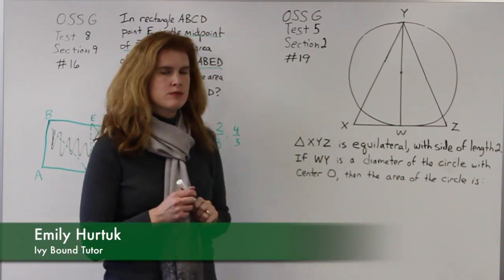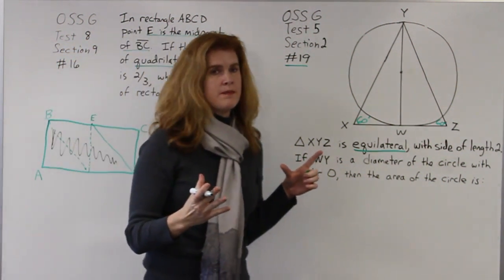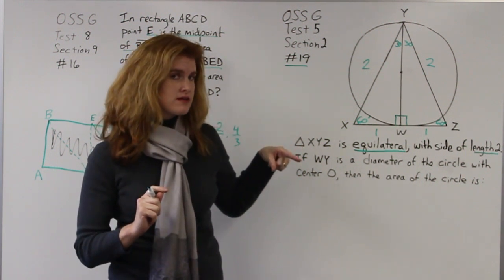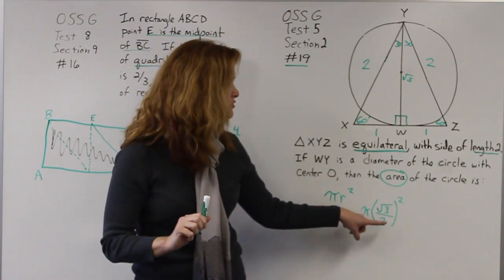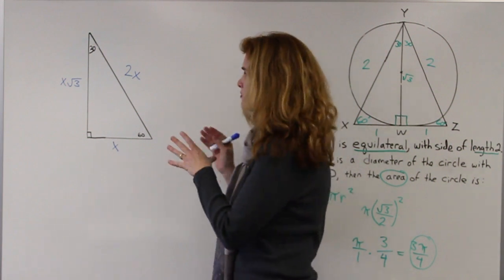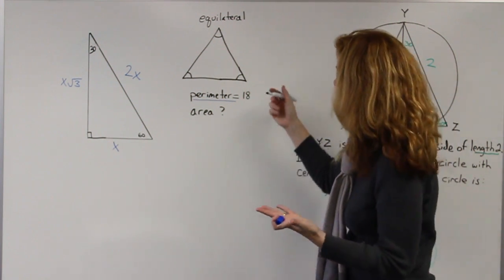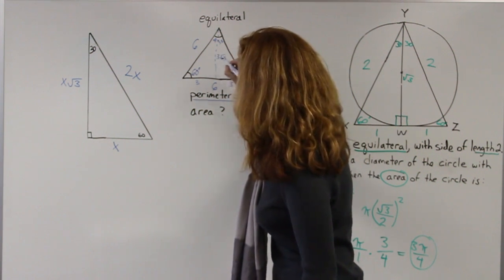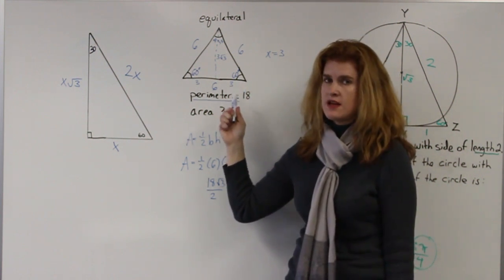Private Tutoring for SAT Math (Geometry) #5 - Ivy Bound Private & Online Tutors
Are you in need of an in-home or online tutor?
Get matched with academic tutors online or near you!  Personalized tutors from Ivy Bound can help you with SAT prep, math, English and much more!  Our expertly trained tutors are ready to help you!

We specialize in getting private tutors to your home or helping you find the perfect online tutor.  We have specialists on hand, ready to meet with you for whatever subject you need assistance with! Life can be hectic for both students and adults; Ivy Bound tutors can help you!

Ivy Bound tutors help students become ready for success with private and online tutoring!

Ivy Bound can help you decide what path is right for you.

Ivy Bound’s Private Tutoring versus Online Tutoring:

Do you prefer to meet with a tutor face-to-face?  ? Do you prefer one-on-one private tutoring in the comfort of your own home?  Ivy Bound can supply a knowledgeable specialist helping you at your favorite study spot.  Ivy Bound has tutors near you ready to come at your convenience! Day or night, these tutors are ready to teach. Our tutors help you earn college scholarships that make your four years the best they can be.  Our staff are experts in whatever field you may require.  We cover, but are not limited to, math, English, SAT/ACT prep, science, and much more!

Are you constantly on the go?  Is your schedule constantly fluctuating? Then maybe you would prefer online tutoring!  Ivy Bound can match you with an online tutor anywhere and at any time.   Ivy Bound’s online tutor program has a great interface that makes online tutoring effective and interactive.  Ivy Bound tutors can meet you at your convenience!  Weekday, weekend, morning or night, Ivy Bound tutors are ready to assist you with learning and perfecting your skills in math, English, SAT/ACT prep and science.  Let us get you set up today with an online tutor.

Save $80,000 in scholarships by using Ivy Bound tutors.  We are able to help you with math, science, English and SAT/ACT prep.